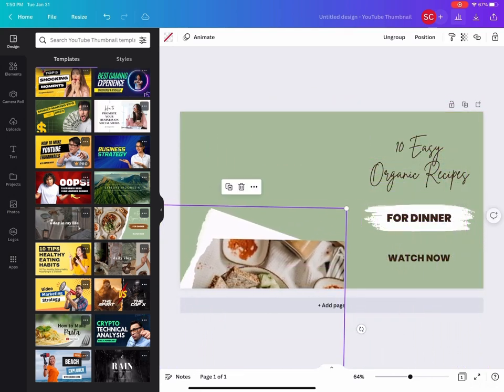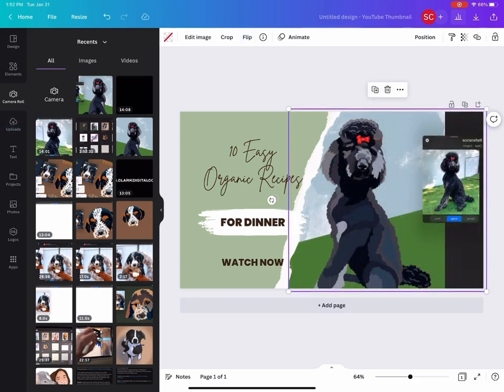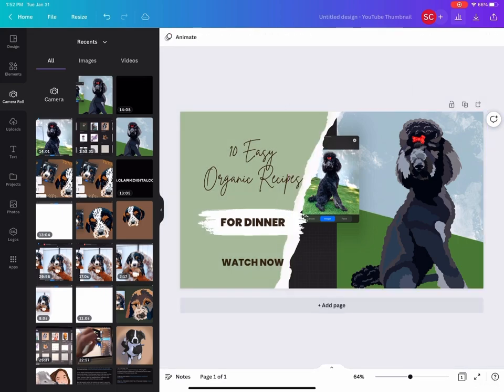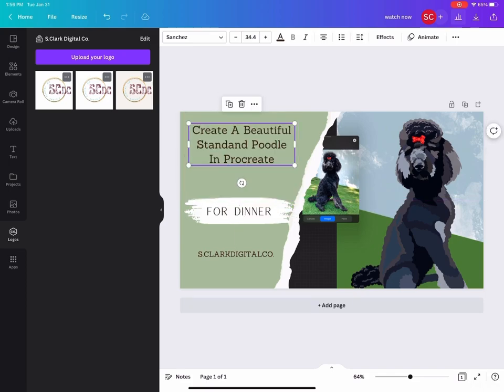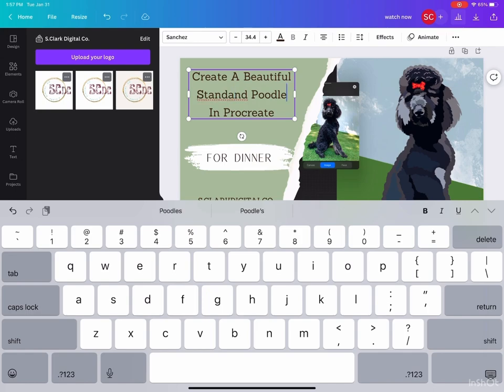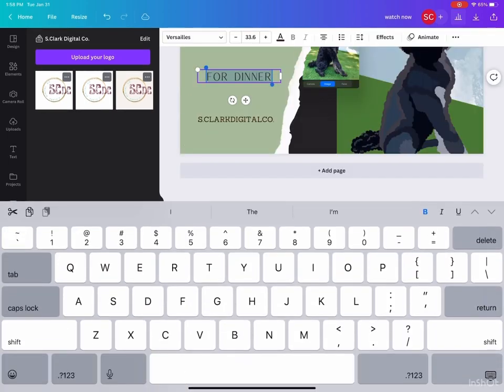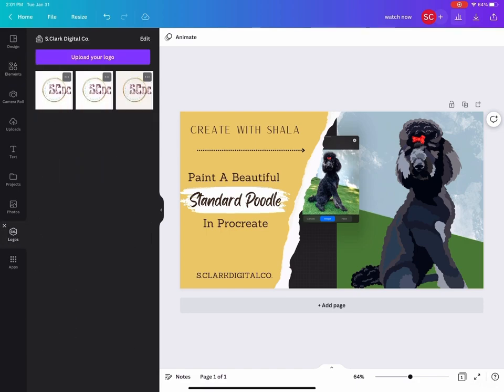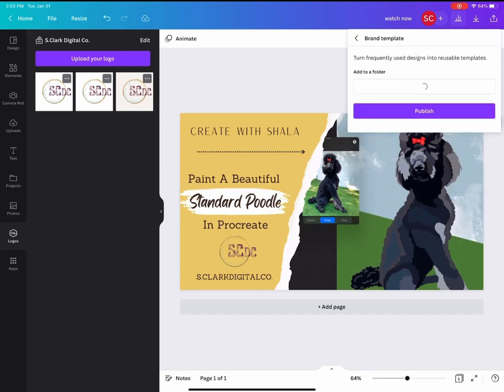Easy YouTube Thumbnail Tutorial Using Canva - Create With Shala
Creating a YouTube thumbnail or any thumbnail can be super simple! Watch how I make mine in Canva. Canva is a great source for producing professional qualify thumbnails quickly! They have a nice variety of template sizes already made so that you can quickly create the dimensions you need for the platform you are using.

Tools Used:

Apple IPad Pro

Apple Pencil 2

Ramp up your skills with Procreate School!

Paint a Bernedoodle Puppy Portrait with me!

Paint a 2D Standard Poodle with me!